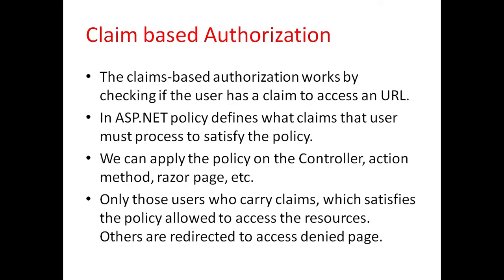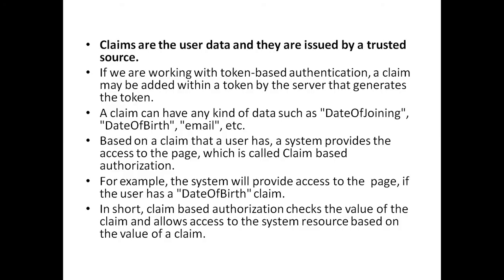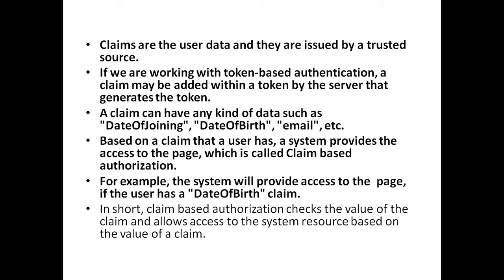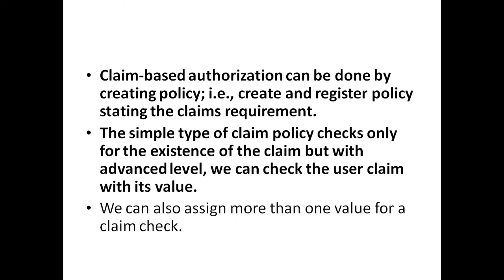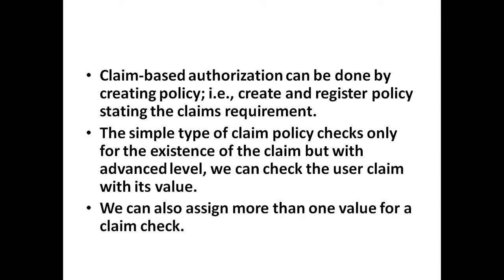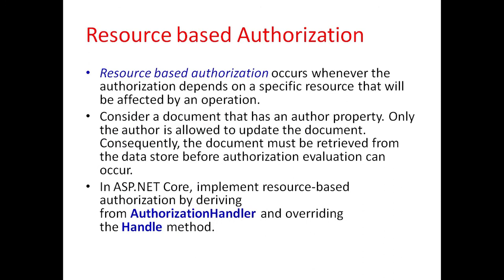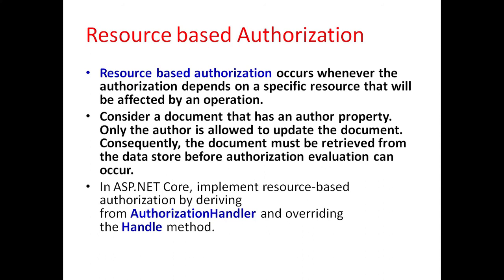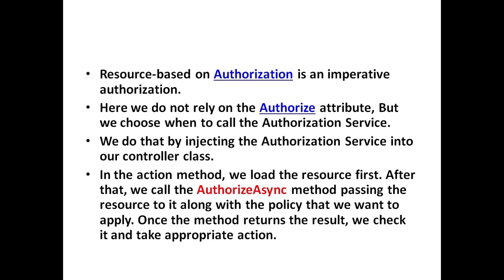Authentication In ASP Net